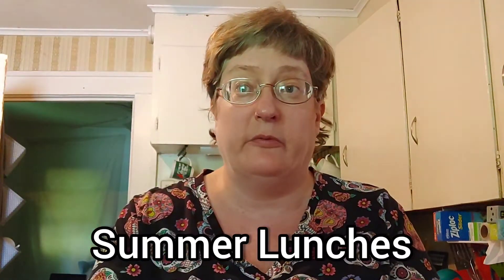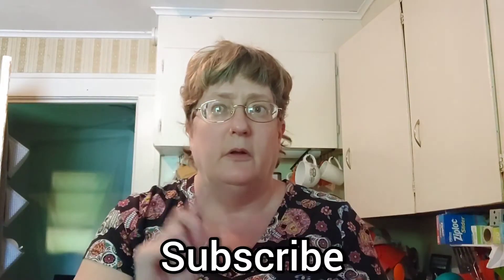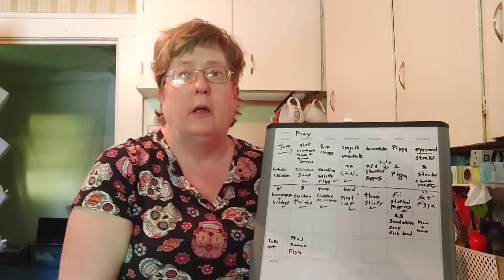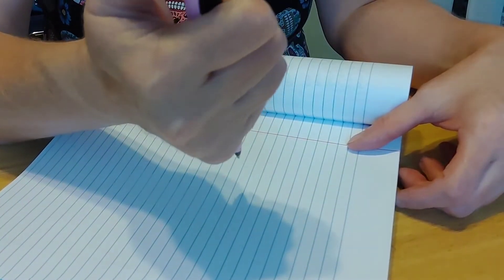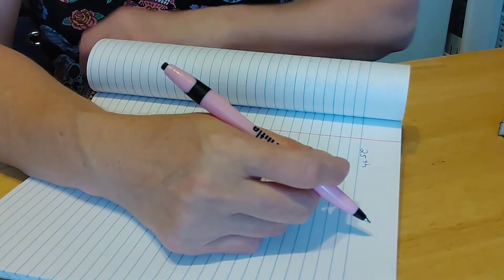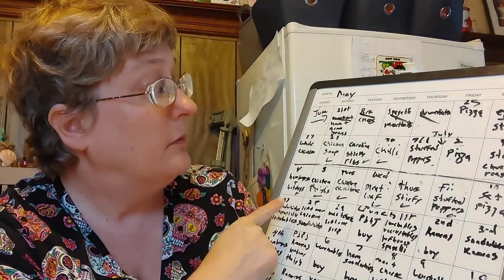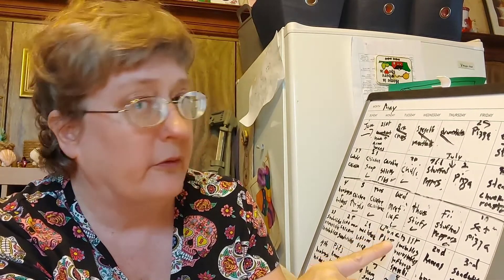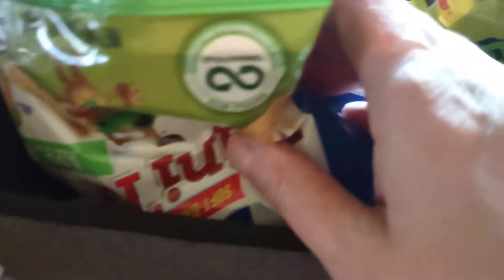How To Feed Your Family Summer Lunches At Home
First ever lunch meal plan for the summer. Let's learn how to meal plan lunch with what you have and create a shopping list on what you are low on. Lunches through 7/10 including my husband's lunches.

Link to groceries haul player's list